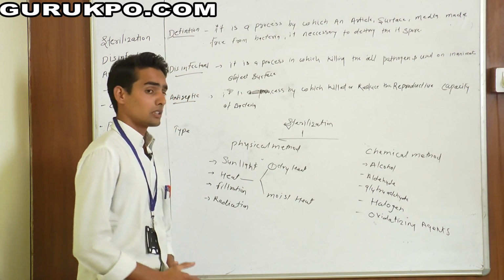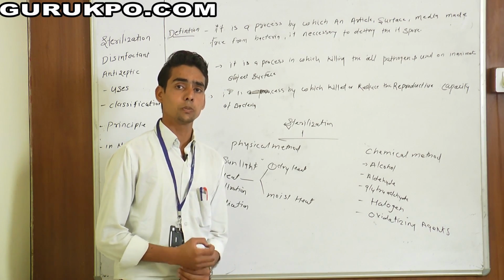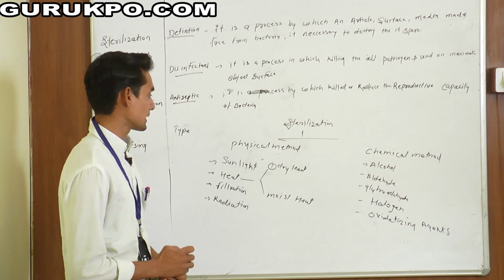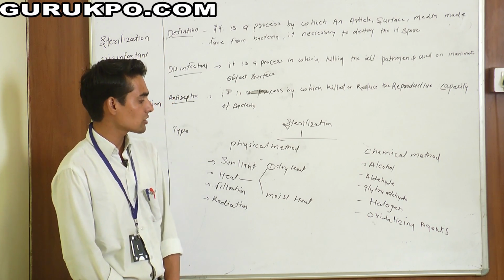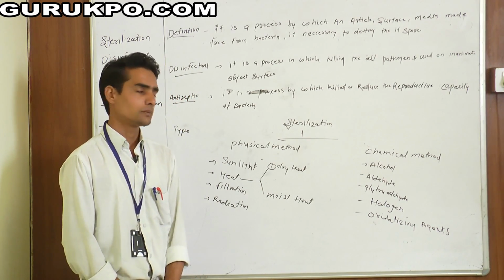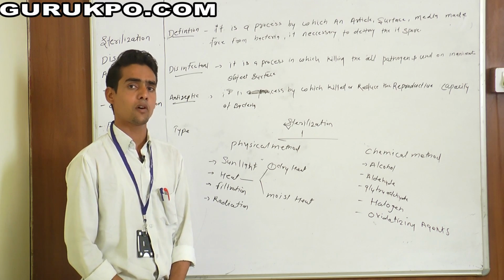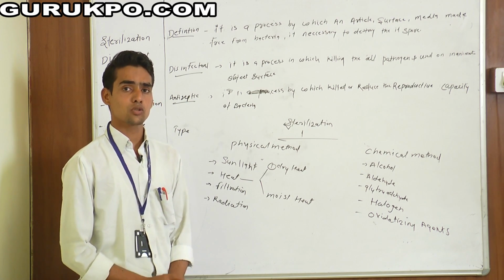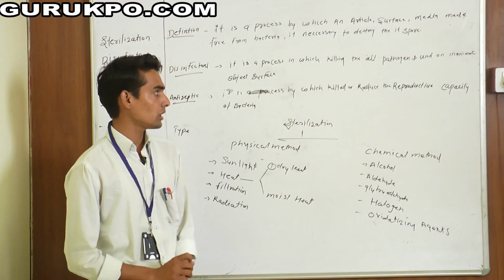Sterilization and disinfection, Microbiology(B.Sc. Nursing I, GNM I Year) I Guru Kpo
Mr. Mahesh Sharma, Assistant Professor, Biyani Group of Colleges explained about Sterilization and disinfection. Sterilization is the process through which the articles are sterilized and freed from microorganism